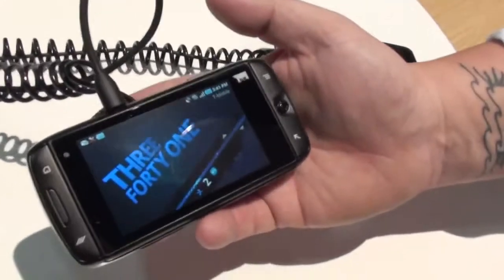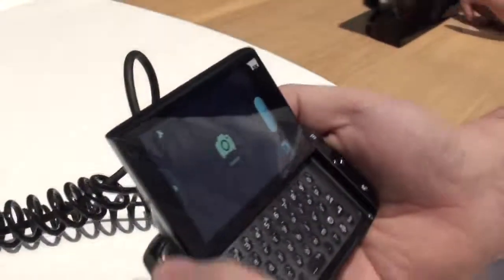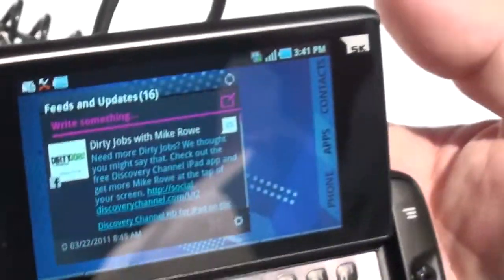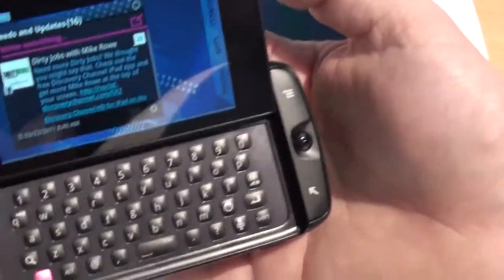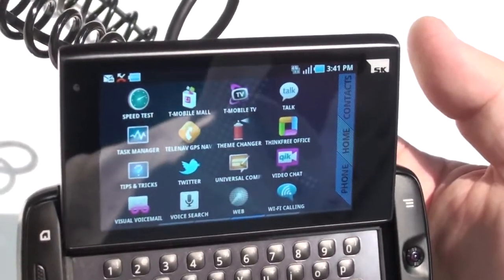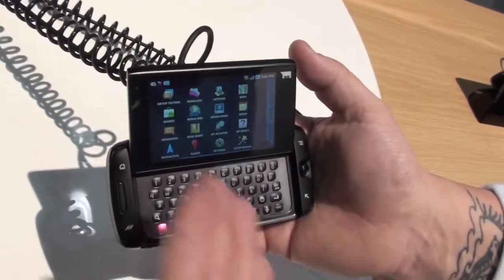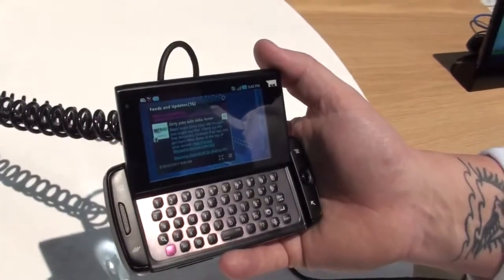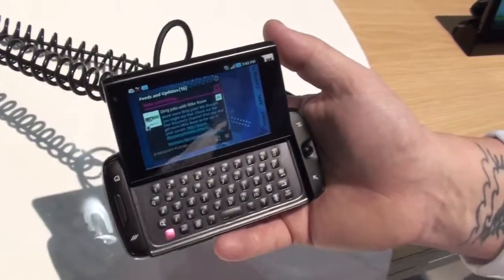TMobile Sidekick 4G Demonstration